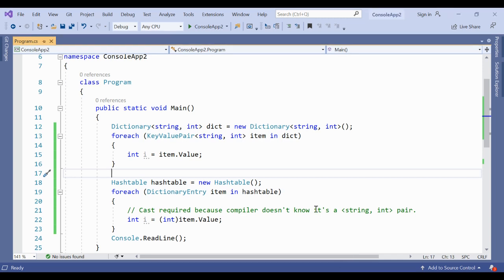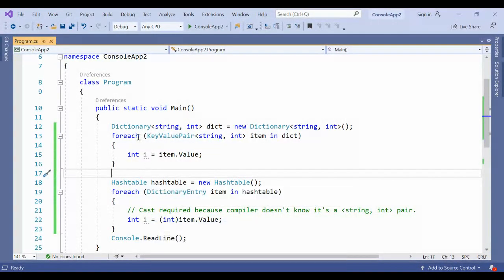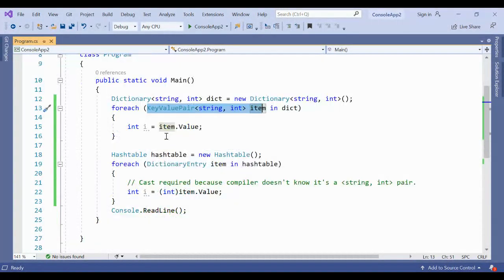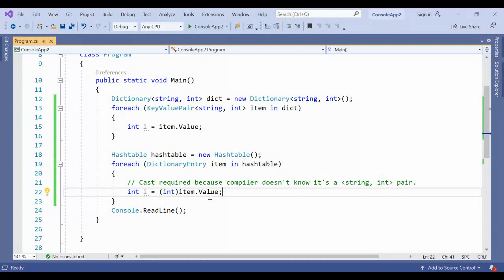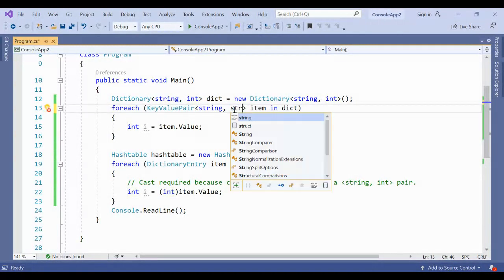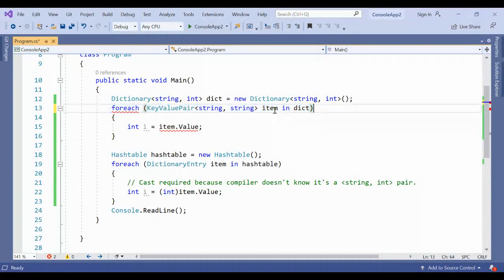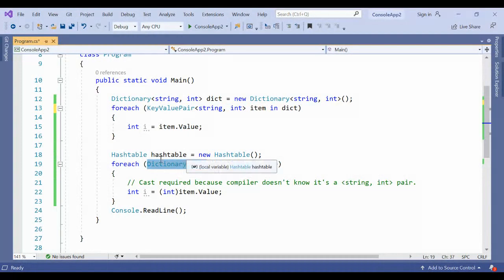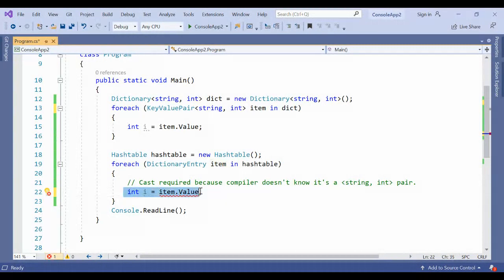difference between KeyValuePair VS DictionaryEntry c#